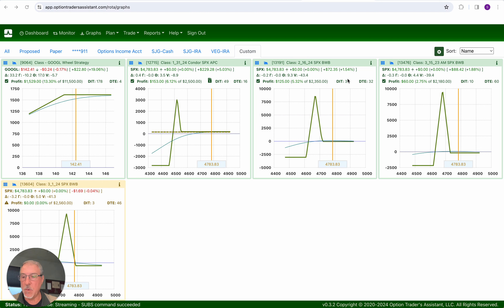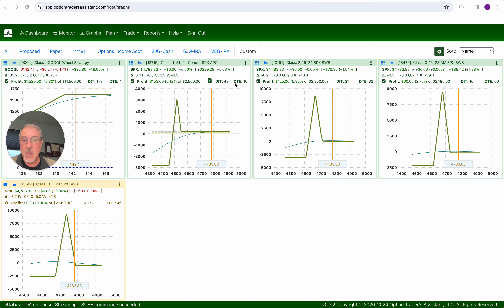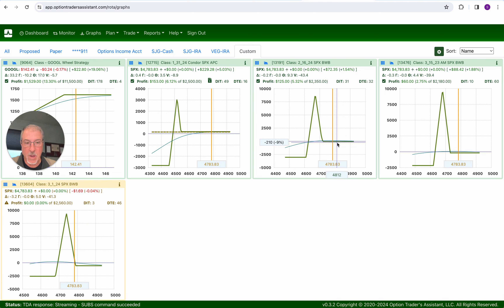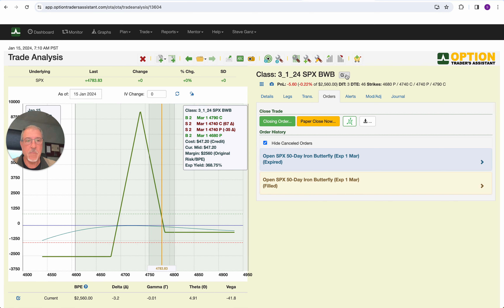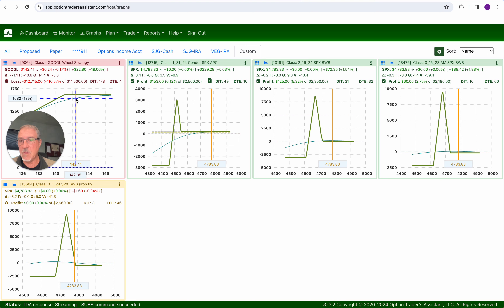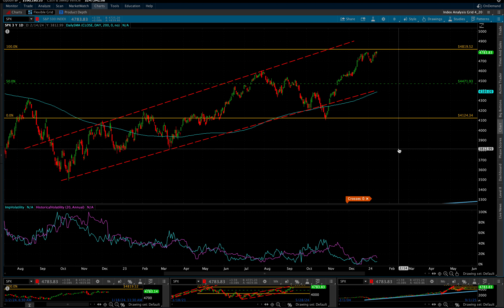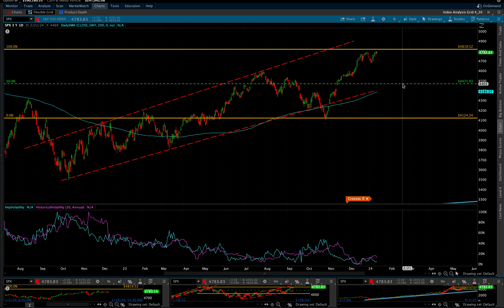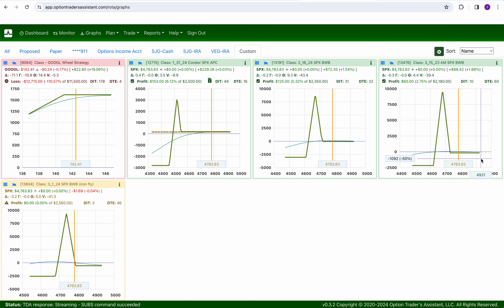Weekend Update 1_14_24